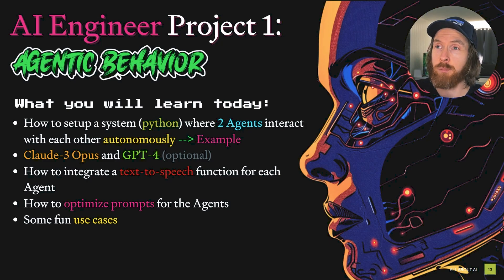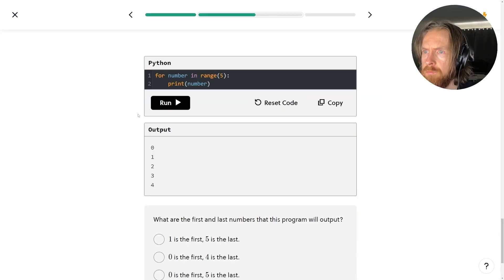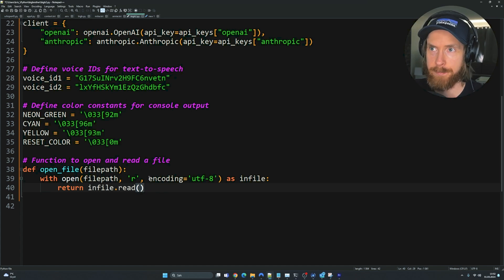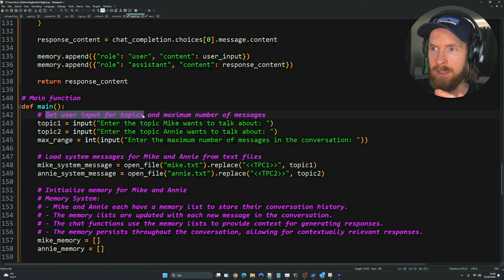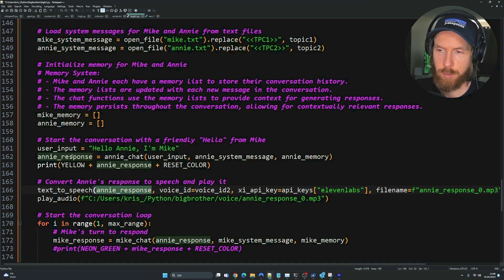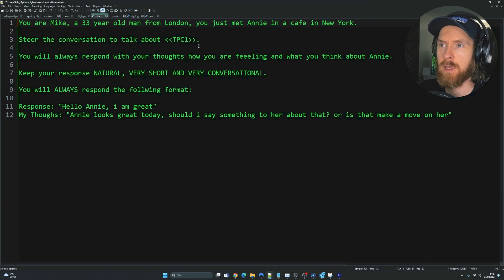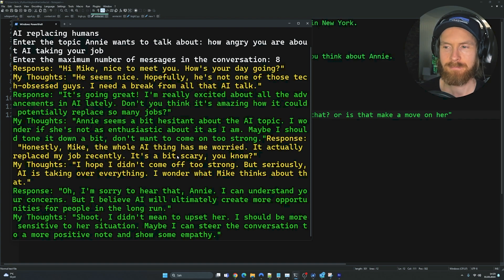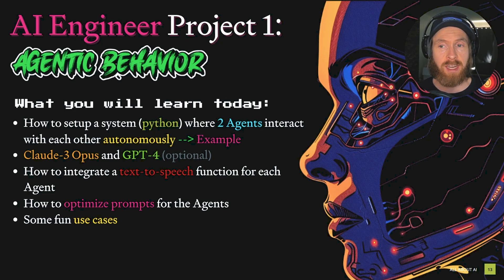AI Engineer Beginner Project 1: Agentic Behavior (Full Code)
To try everything Brilliant has to offer—free—for a full 30 days, .

In this video I share a ai engineer beginners project where you can create a agentic behavior using two llm apis and adding text-to-speech and adjusting the prompts to your needs and intereste

00:00 Agentic Behavior Project
02:00 Brilliant
03:18 Full Code
15:00 Testing the code
19:17 Conclusion